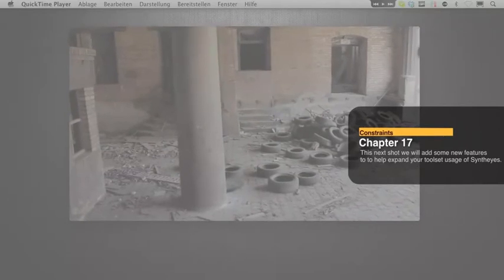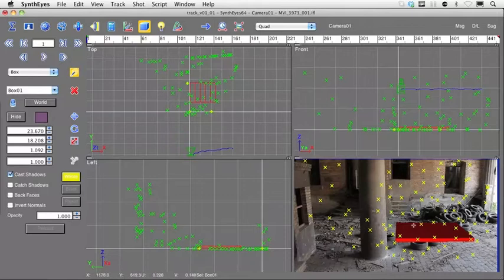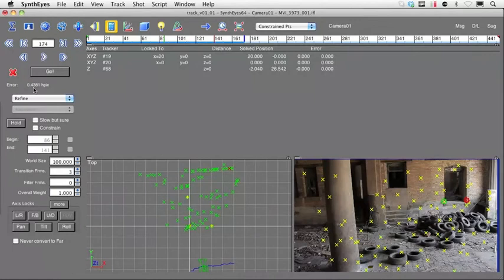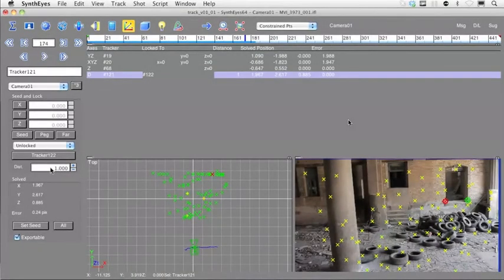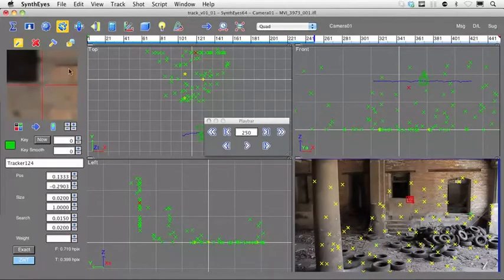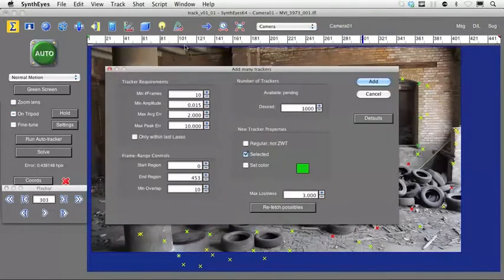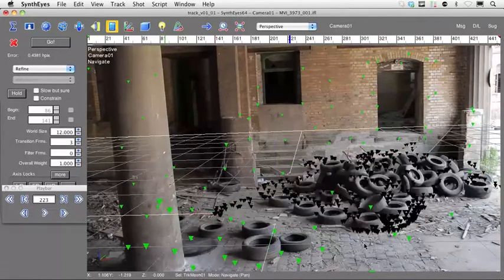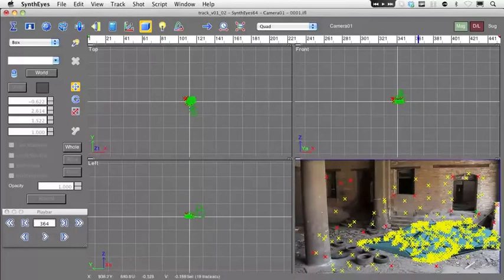Chapter 17 Constraints